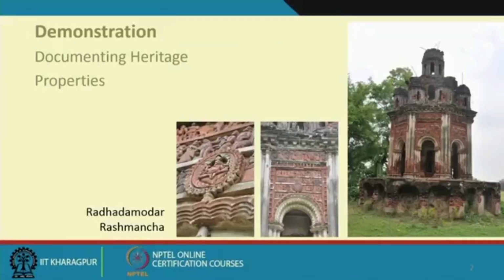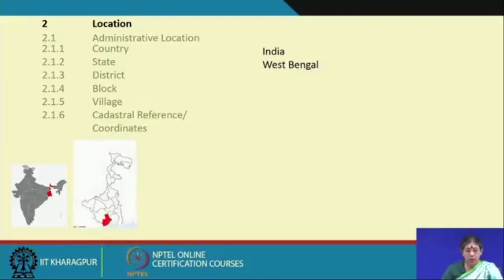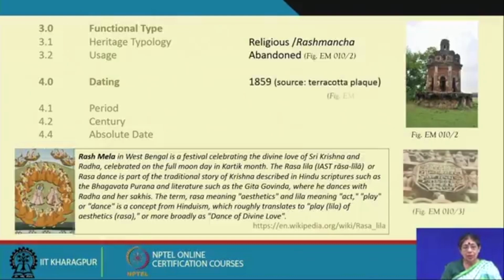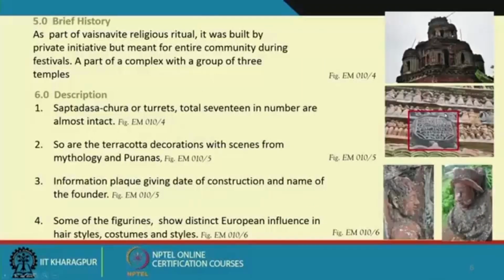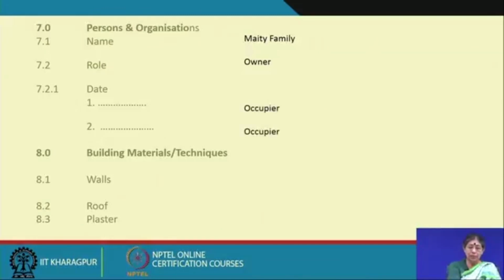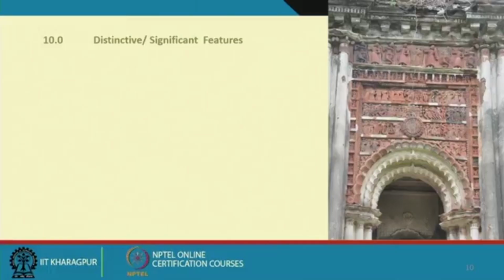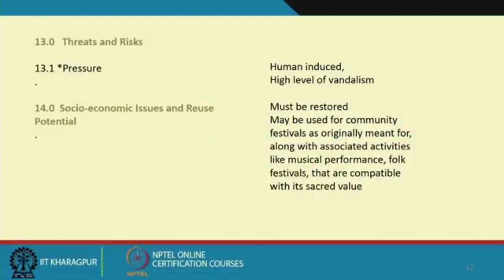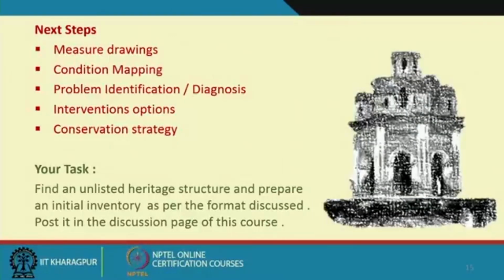Lecture 26: Documenting Heritage Properties : A Demonstration Example